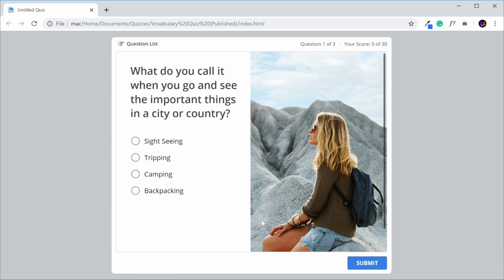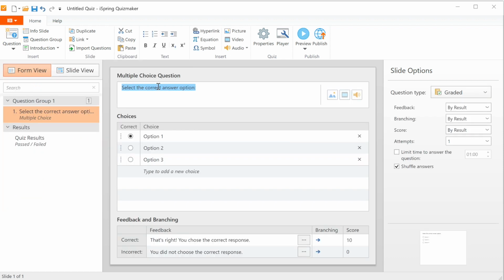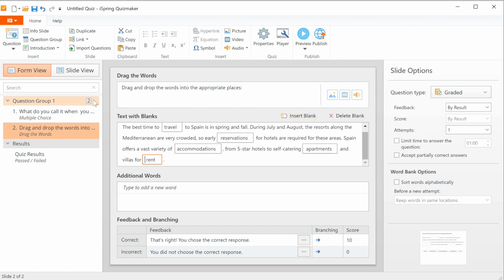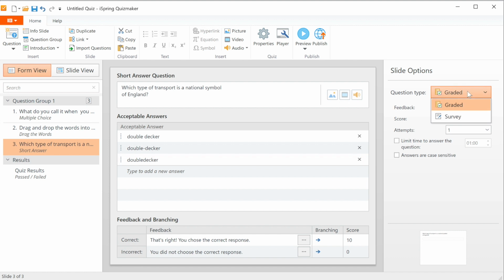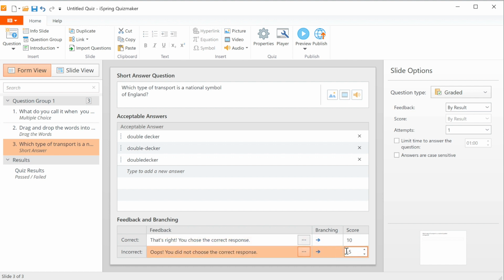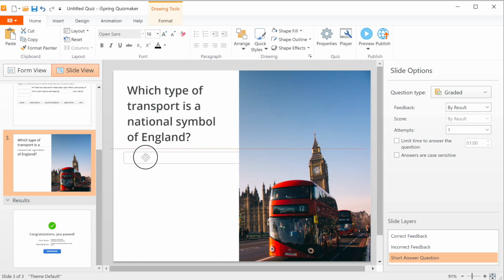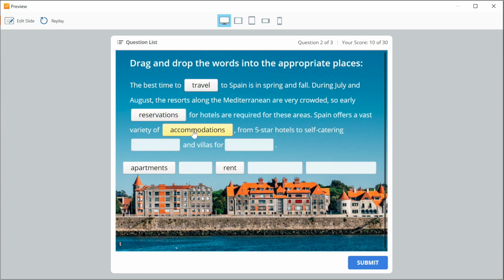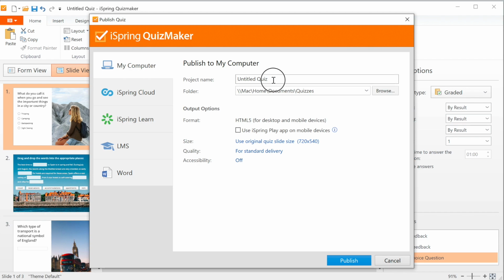How to Create a Vocabulary Quiz